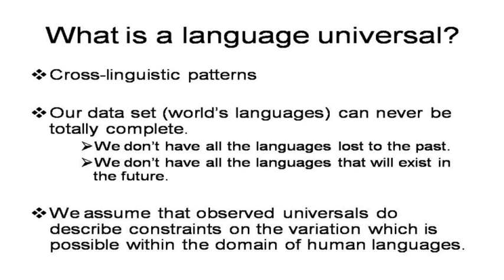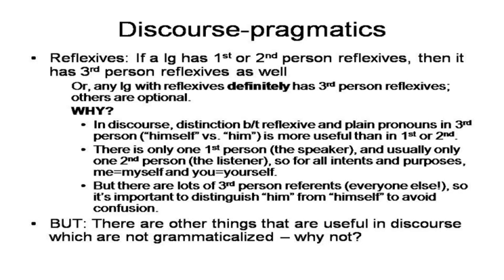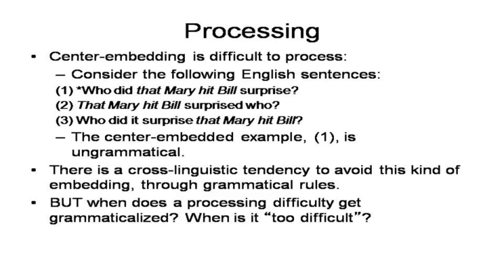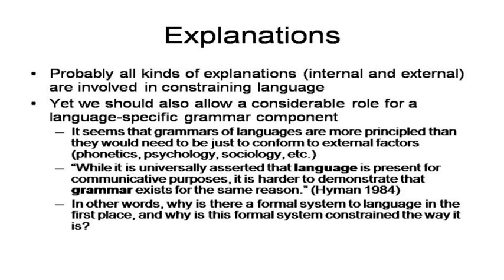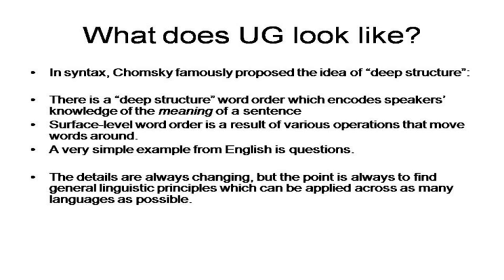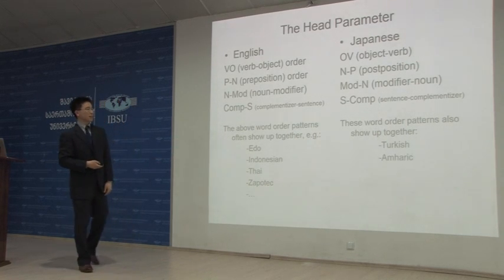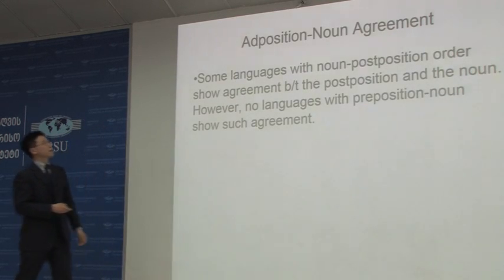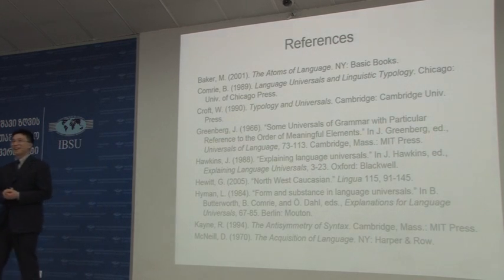Patrick Liu - ”Linguistic Universals and Chomsky's Universal Grammar”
”Linguistic Universals and Chomsky's Universal Grammar”
Patrick Liu - Linguistics Scholar
B.A., Ph.D Harvard University; M.A.R. Yale Univesrity
M.A. Brandeis University
IBSU, Seed of Hop